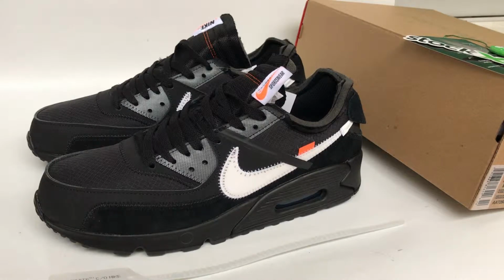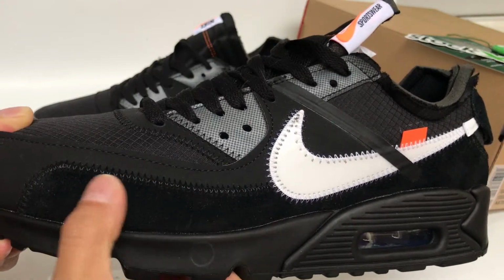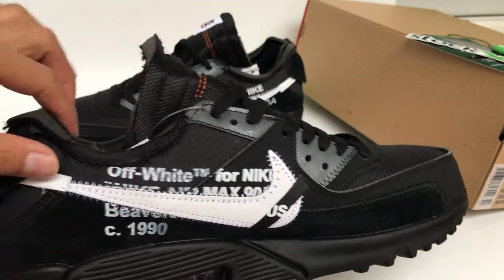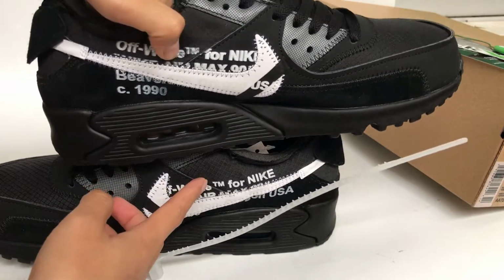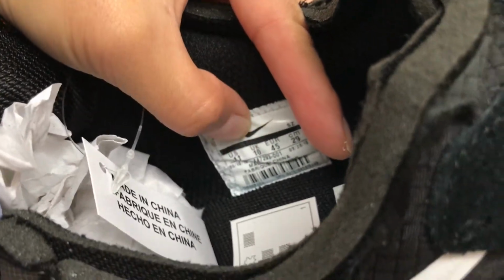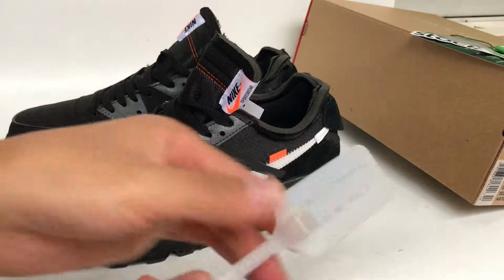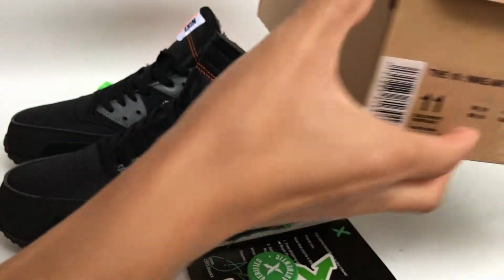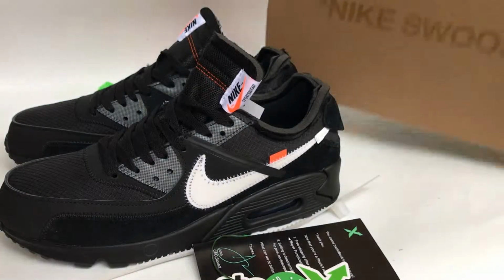OFF-WHITE x Nike Air Max 90 Black: Release Date,